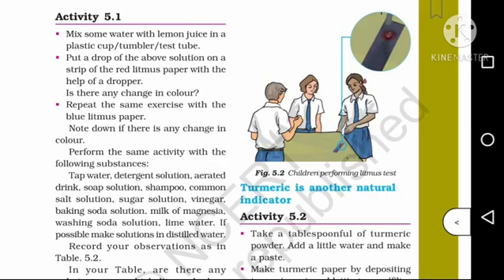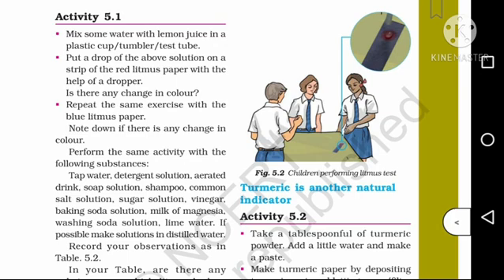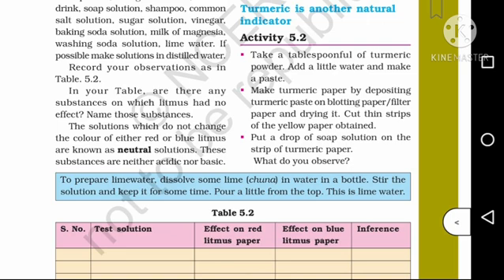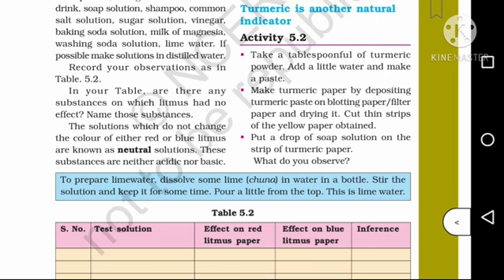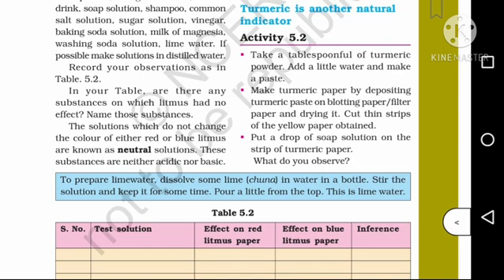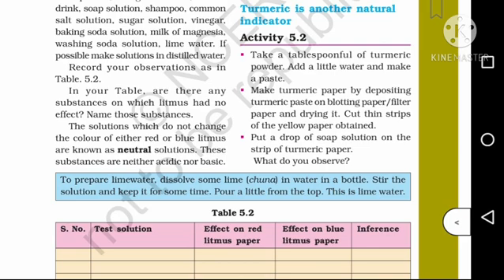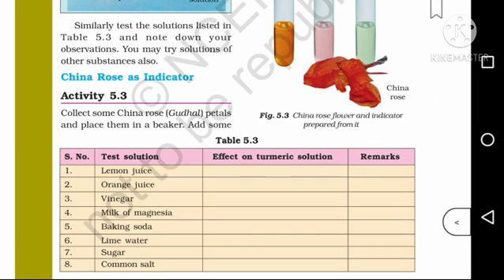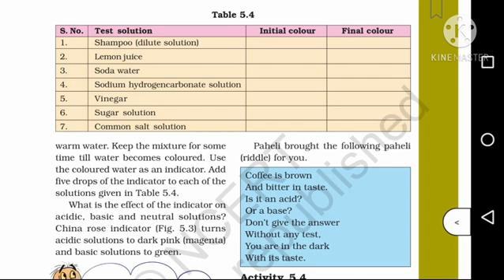Cbse class 7 | Science (Chemistry)| Chapter 5 Acids, bases and salts | explained in Malayalam|part 2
Ncert syllabus
Chapter 5 Acids, bases and salts
Cbse class 7 Science (Chemistry)